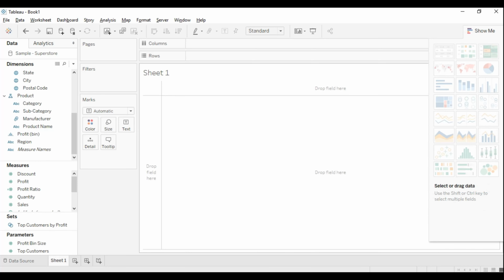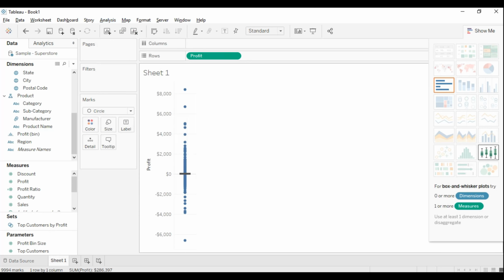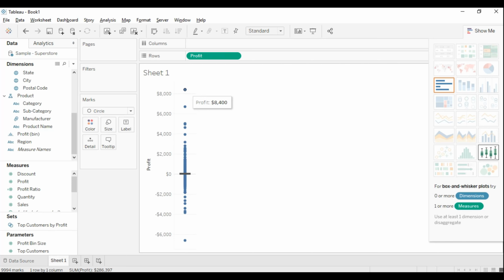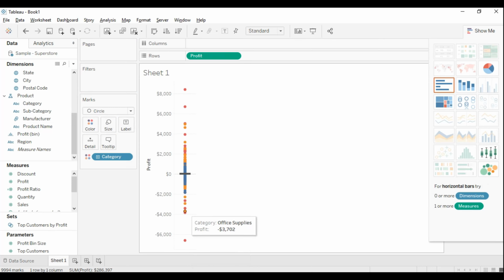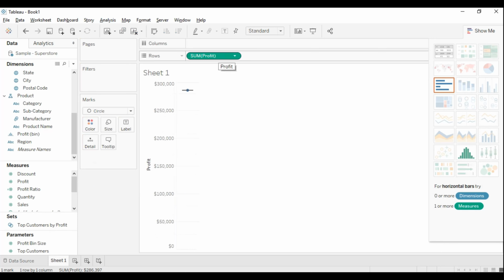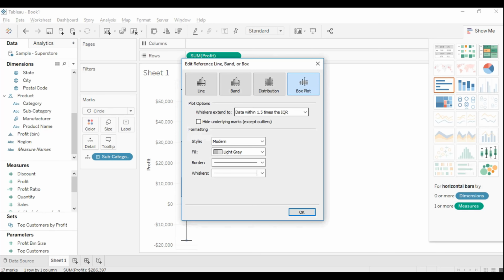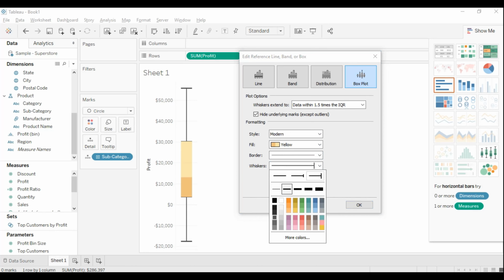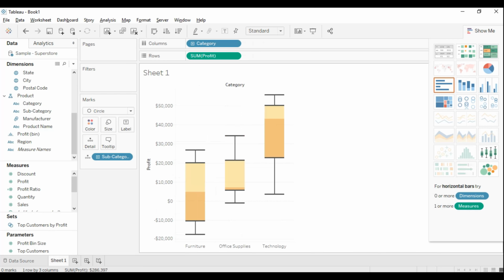How to Create Box and Whisker Plot in Tableau | Tableau Tutorial For Beginners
Use box plots, also known as box-and-whisker plots, to show the distribution of values along an axis .Boxes indicate the middle 50 percent of the data. You can configure lines, called whiskers, to display all points within 1.5 times the interquartile range, or all points at the maximum extent of the data.